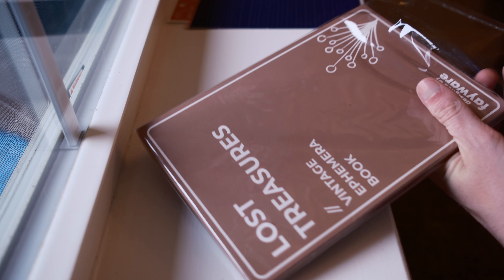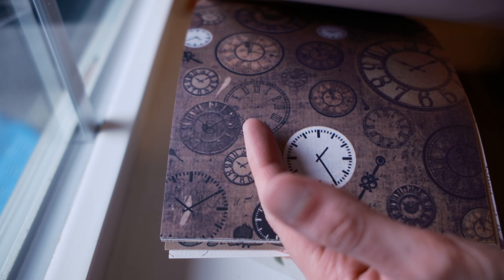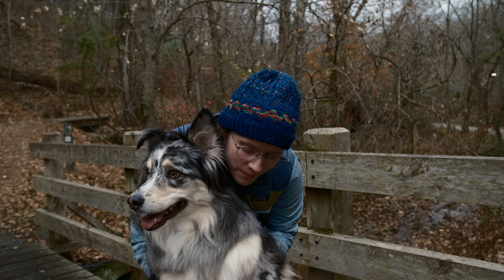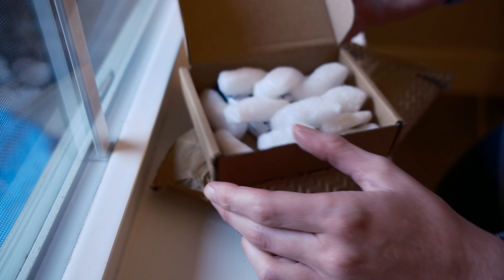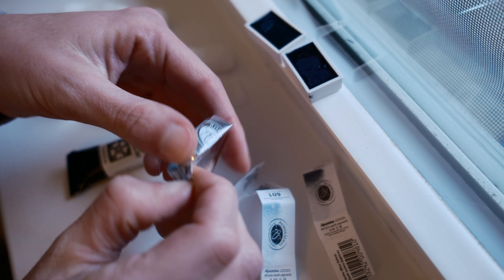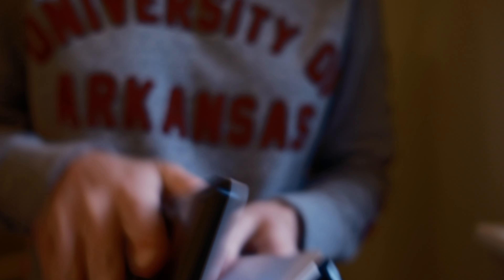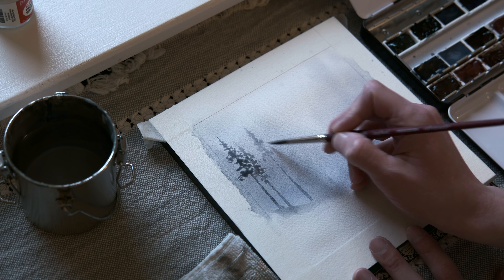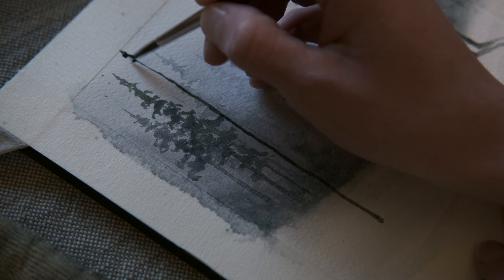Roman Szmal Winter Watercolors | Happy Thanksgiving!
Hello everyone! Using my credit to buy art supplies felt like Christmas came a little early--it truly means the world that you would support my little channel!

If you want to try Mythologie Candles, you can purchase some

You can now order my new book from Barnes and Noble! "The Wanderer: A New Translation for Middle Earth Readers" is available

Some links are affilliate.